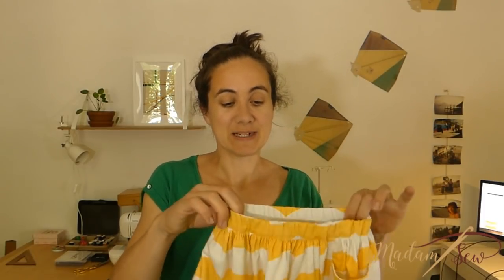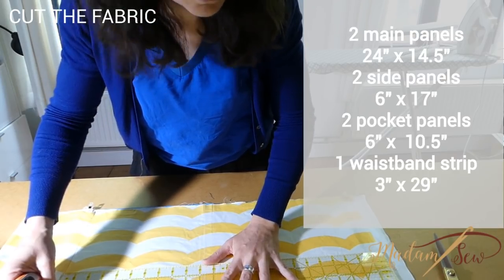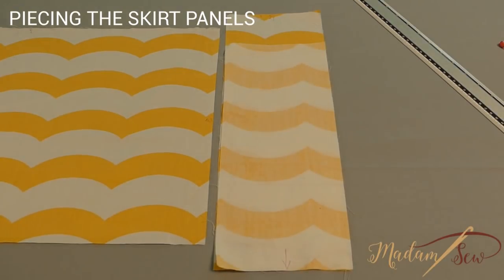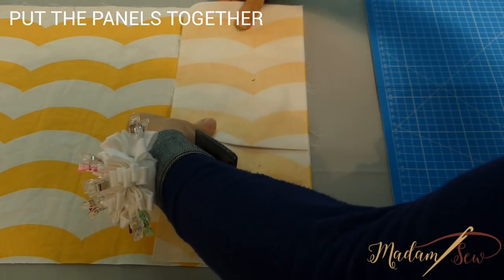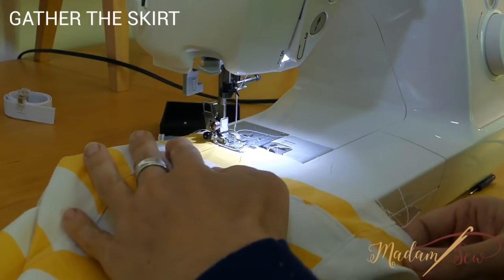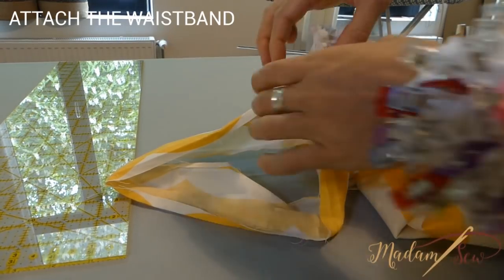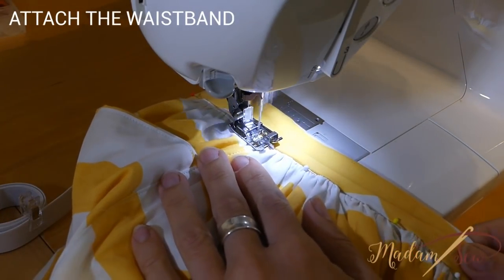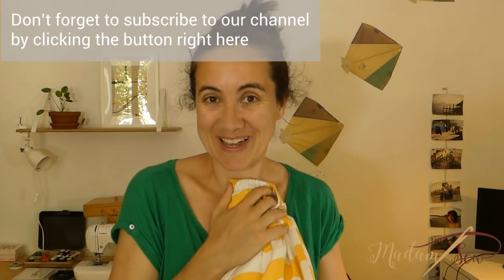How to sew a gathered summer skirt (2-12 yrs)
In this tutorial I show you how to make a gathered skirt. I made this one for my 7 year old daughter. What's really great is that you don't need to print any pattern. All credits for the pattern go to Purl Soho.

The fabric, overcast foot, wide hemmer foot and stitch in the ditch foot you can find on Madamsew.com!